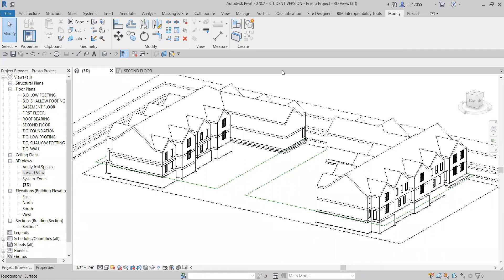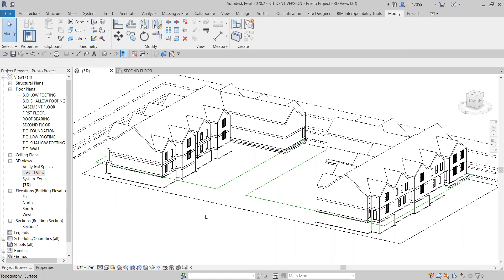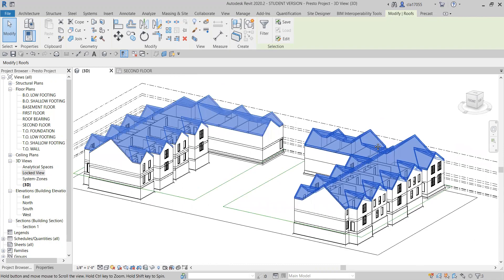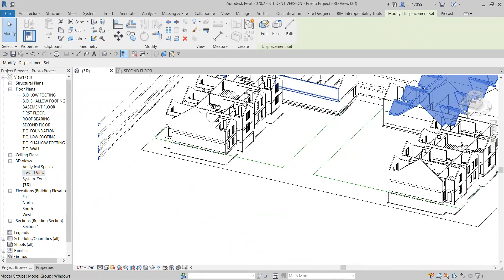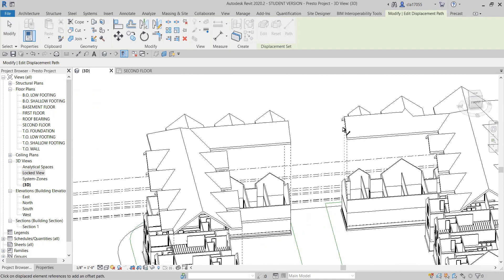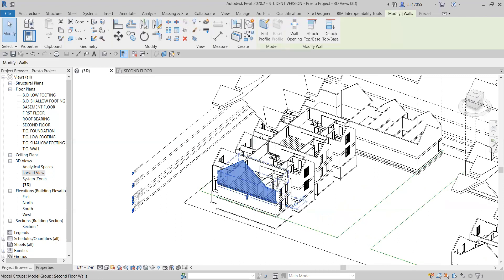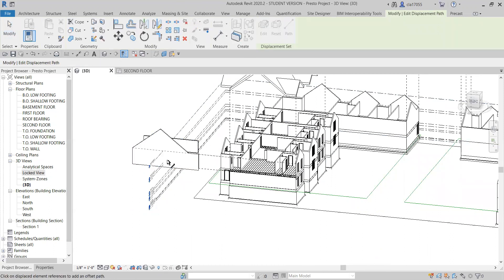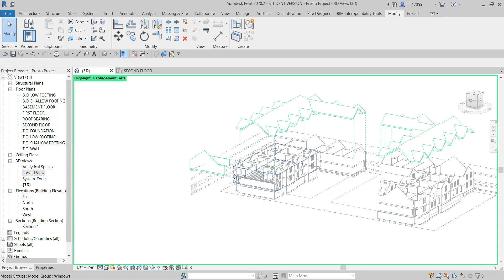Raising the Revit Roof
Learn how to explode buildings in Revit 2020